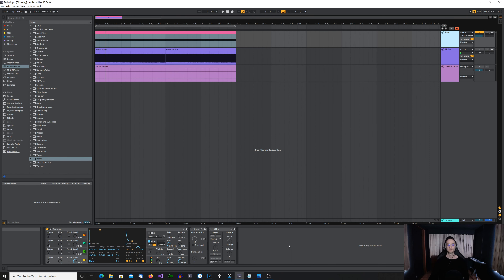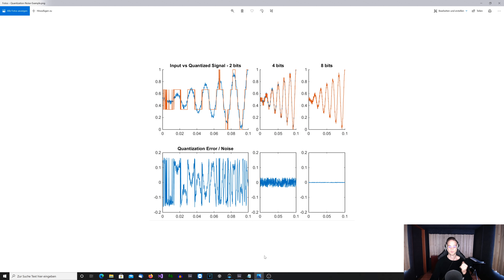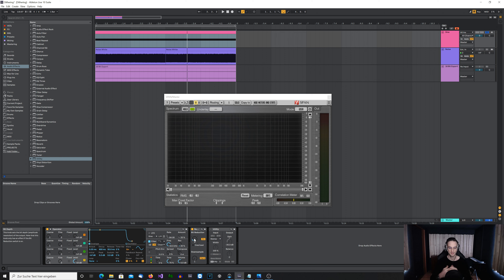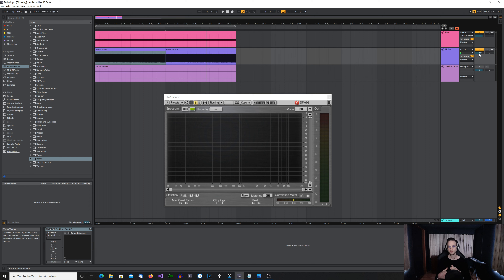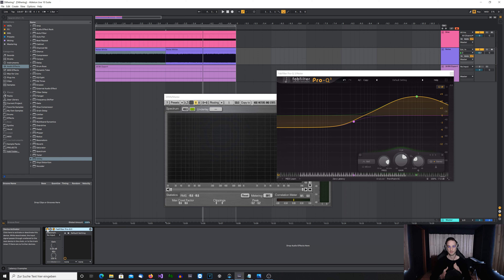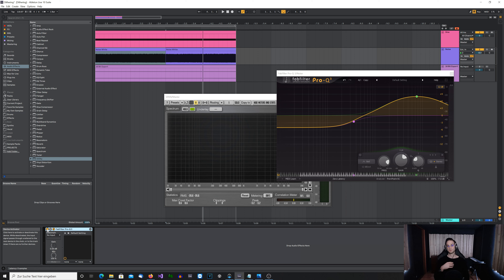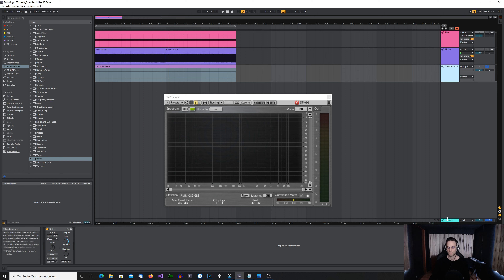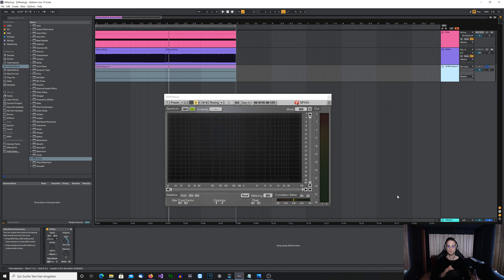TUTORIAL: Bit Depth And Dithering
In this video, I will explain what bit depth is and what it does. We will see how dithering works and how it helps to mask the side effects of reducing the bit depth.

⏩ IMPORTANT POINTS ⏪
- Dither only once (your final master file)
- While working with stems or samples, try to stay in 32 bit floating-point for maximum quality
- If you send your mix to a mastering engineer, export it in 32 bit floating-point